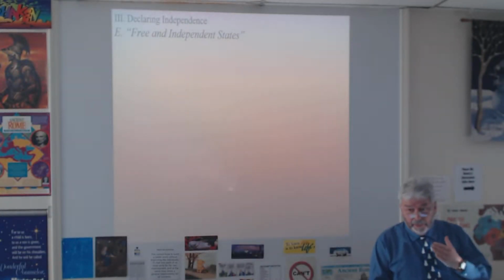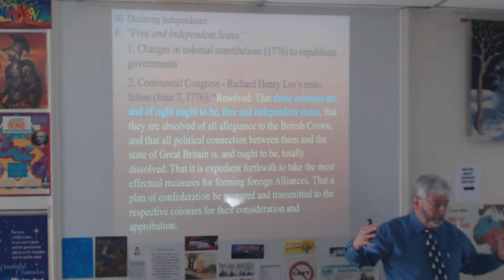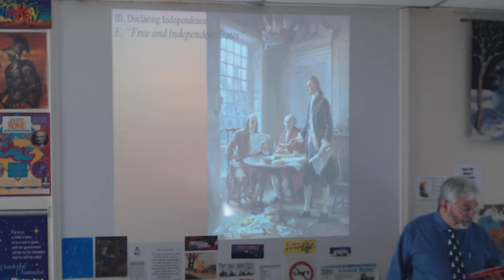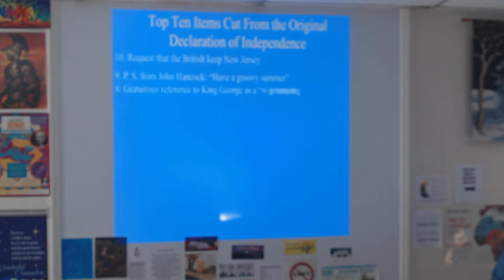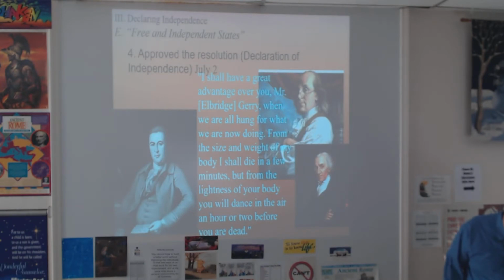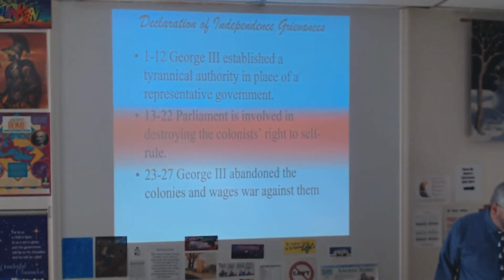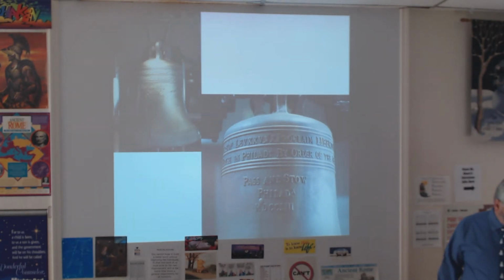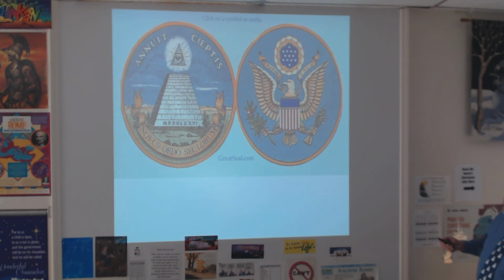U. S. History, Sec. 60, Early Campaigns - Disaster, Trenton & Princeton, Fight for Philly